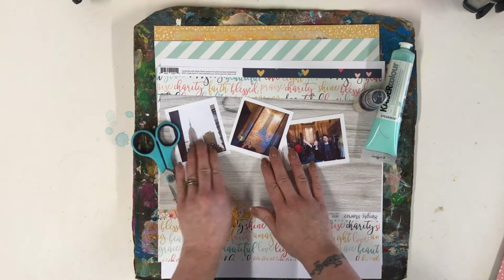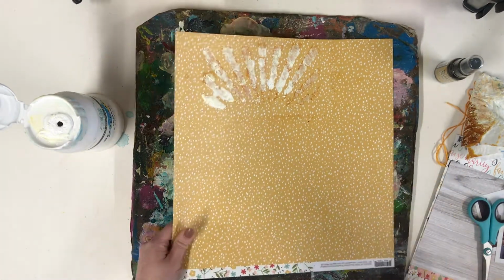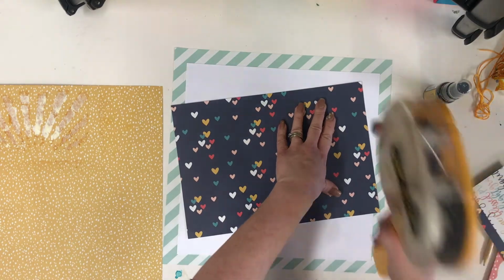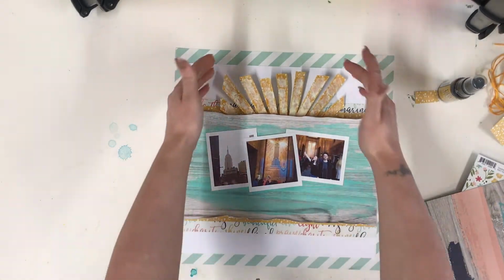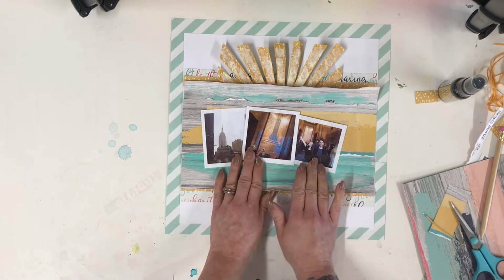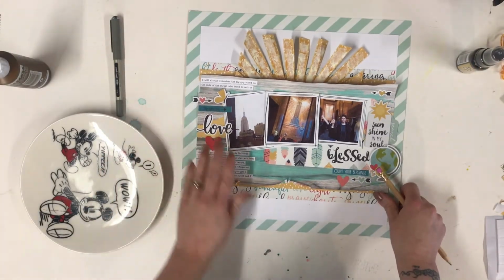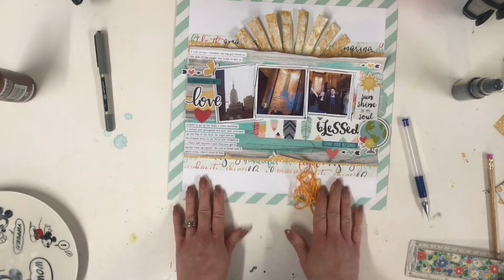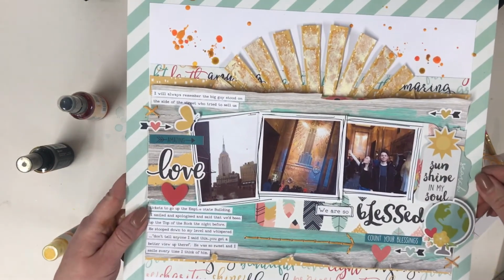Simple Stories // Scrapbooking Process // Faith Collection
Hi. I'm Lisa. Today I am designing for Papermaze.co.uk. I'm using the Simple Stories collection 'Faith'.